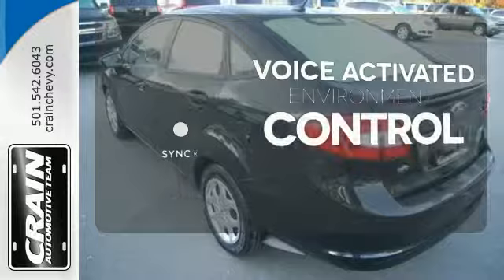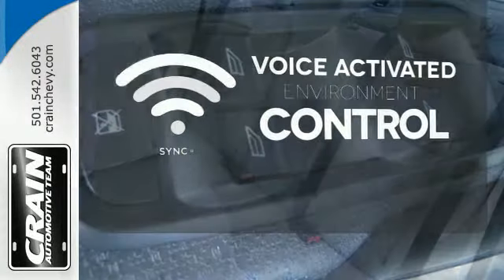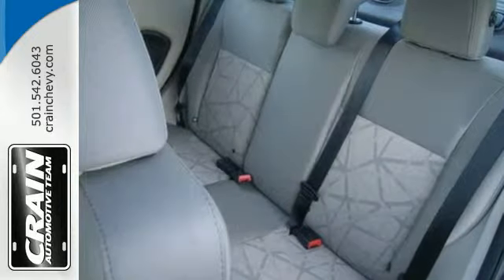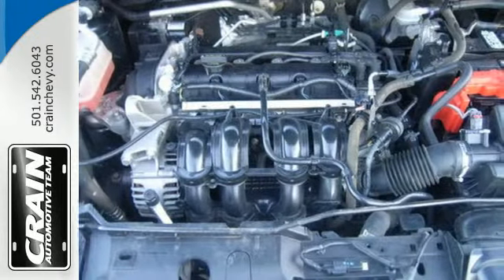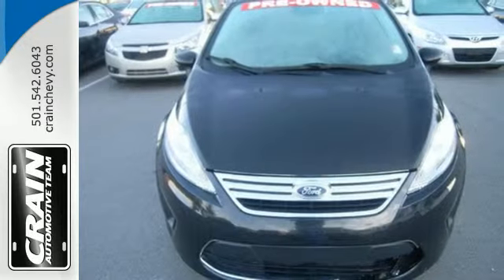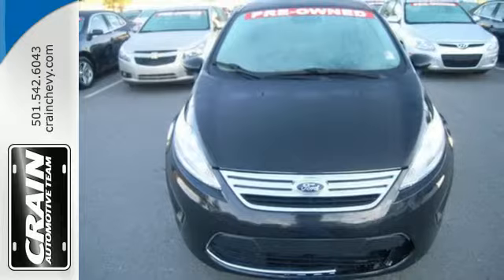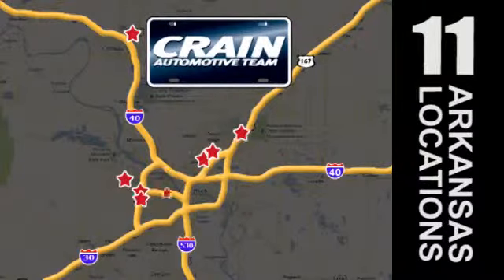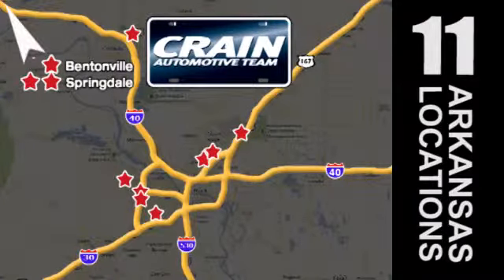2013 Ford Fiesta Little Rock AR Bryant, AR 5CT5261A - SOLD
Year: 2013
Make: Ford
Model: Fiesta
Trim: SE
Engine: 1.6L I4 Ti-VCT Engine
Transmission: Automatic
Color: Tuxedo Black Metallic
Mileage: 77448
Stock #: 5CT5261A
VIN: 3FADP4BJ9DM108829
The greater your fuel-efficiency, the less your carbon footprint. And with exceptional MPGs, this Ford Fiesta treads ever so lightly on Mother Earth. Based on the superb condition of this vehicle, along with the options and color, this Fiesta SE is sure to sell fast. There are many vehicles on the market but if you are looking for a vehicle that will perform as good as it looks then this Fiesta SE is the one! More information about the 2013 Ford Fiesta: The Fiesta offers a host of connectivity and tech features that aren't typically available in this budget-priced small-car class. Its 40-mpg EPA highway rating is very impressive, while the 6-speed PowerShift transmission is one of the most advanced of those in any small car. Other features, including push-button start, aren't typically offered in its price class, while a wide range of potential customization and appearance options appeal to younger shoppers who want to express an individual style. Interesting features of this model are low starting price, stylish interior, Perky performance, advanced PowerShift transmission, wide range of options and accessories, and segment-leading fuel economy Every new and pre-owned vehicle is backed by the Crain Commitment, including our 100% low price guarantee, a 100 hour love it or leave it exchange policy, and a 100 year 100,000 mile warranty. The Crain Team's Got 'Em!

Address:
9911 Interstate 30